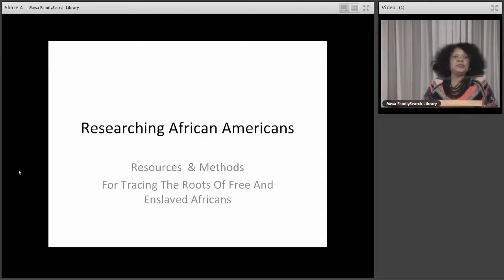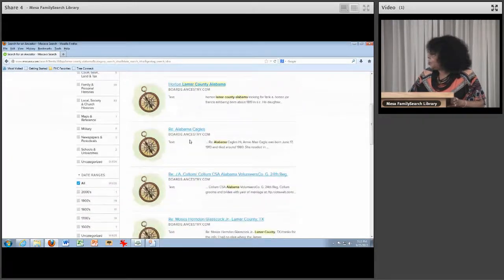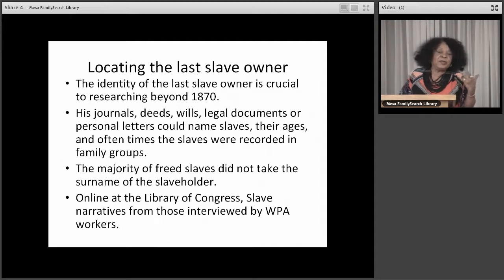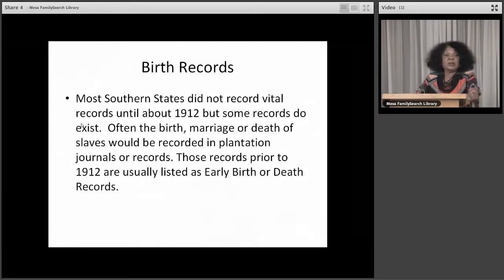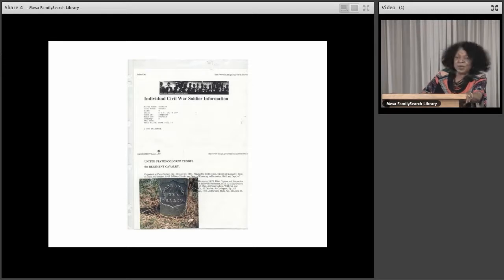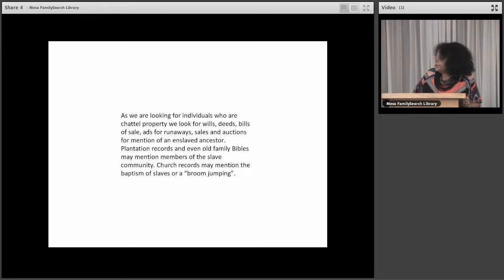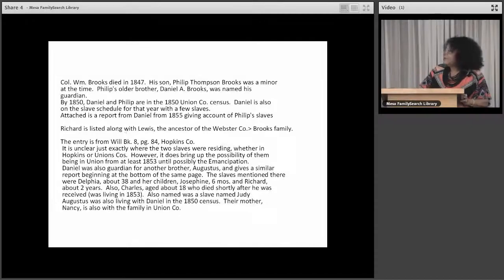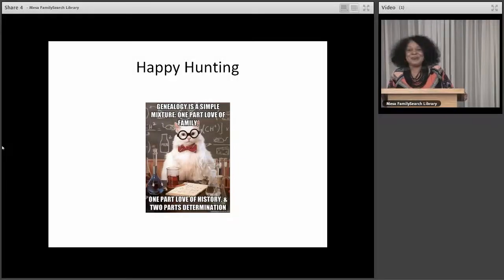Afro American Family Research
Join with Joyce Reese McCullum, a professional genealogist in this Mesa FamilySearch Library webcast.

Learn what records to research your Afro-American ancestors and learn more about the origin of their surname, where they lived, and how they lived.

Begin your journey to learn who you are and the opportunities you now have because of the real experiences they had to endure for your freedoms.

Joyce recorded this video in front of a live audience in Mesa, Arizona on August 11, 2016, and shares this recording with you hoping you will learn the basic tools to assist you in your research.

Joyce is a professional researcher and able to assist you when you need her services.